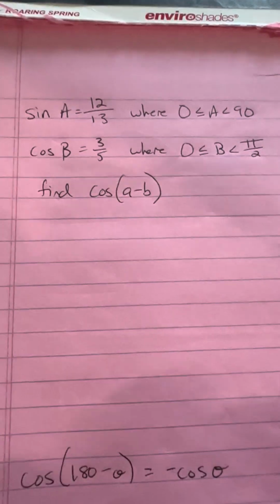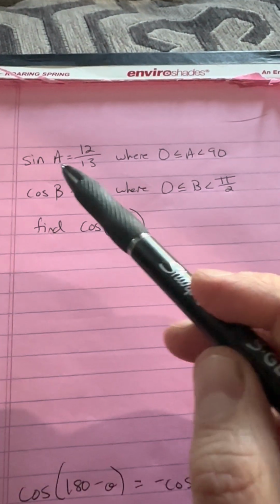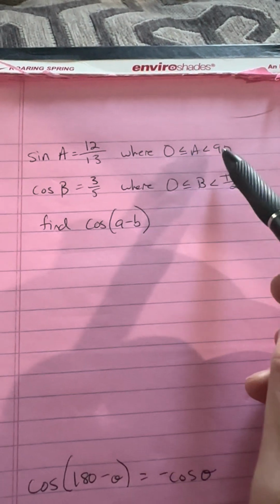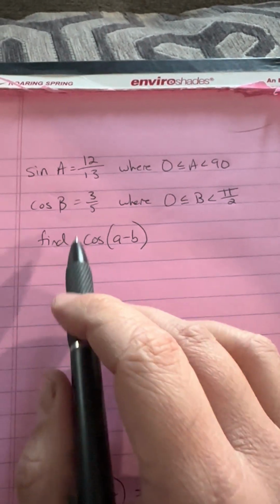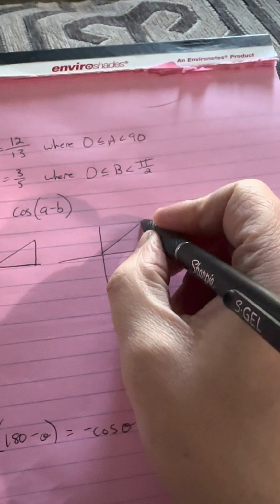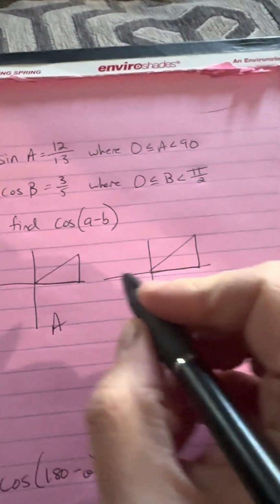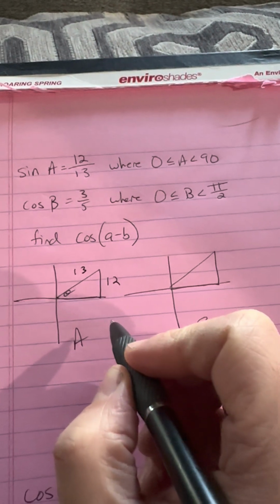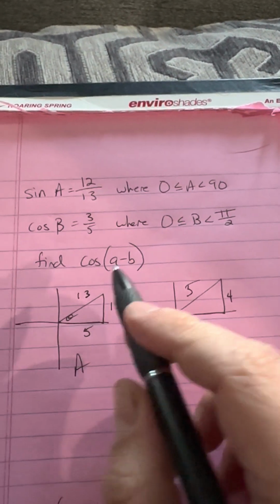Quick Unit 3B Test Review